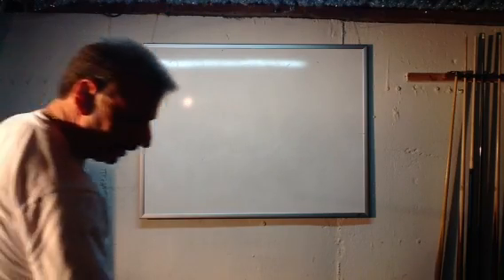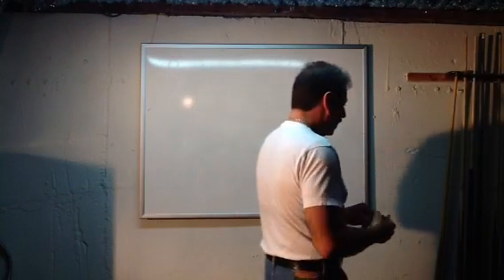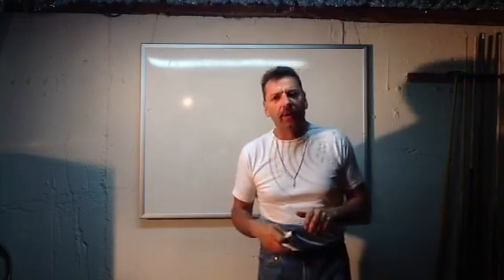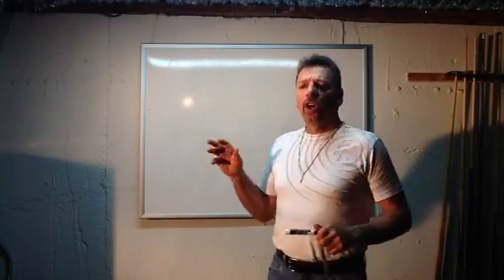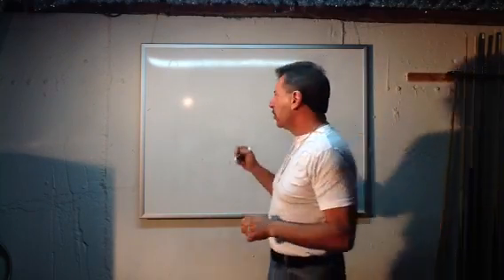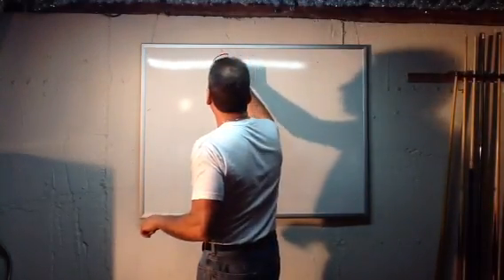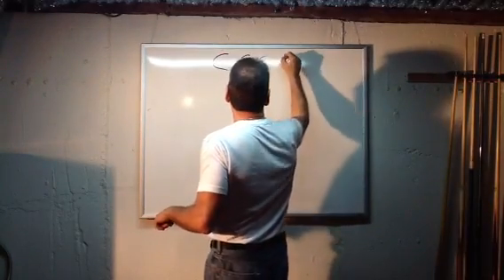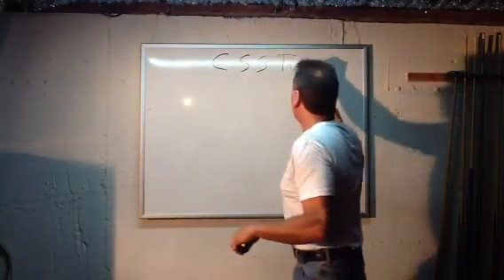Gas track pipe, i will save your house from burning down,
Safety tips on plumbing for the new gas lines called csst or corrugated stainless steel tubing,  Like these videos? just type in loudepot in any APP store, and for .99 cents you get a lifetime of fantastic tutorials, updates for free every month..forever, thanks Loudepot!!